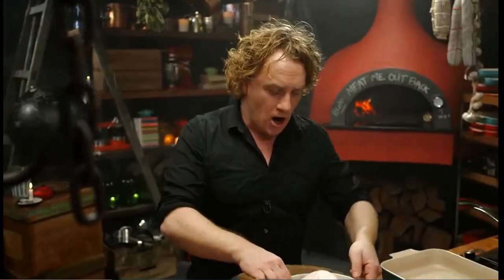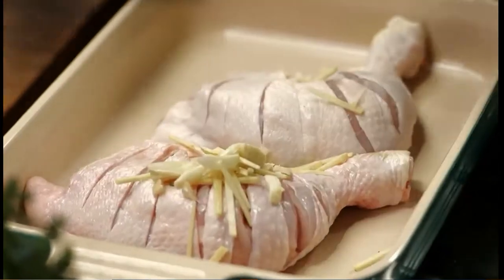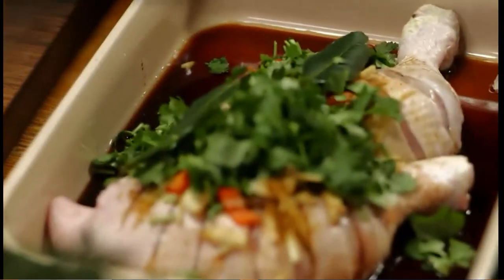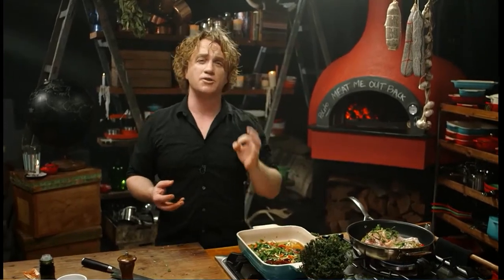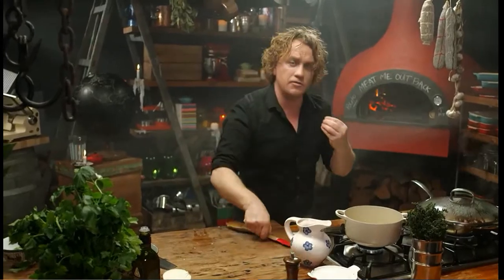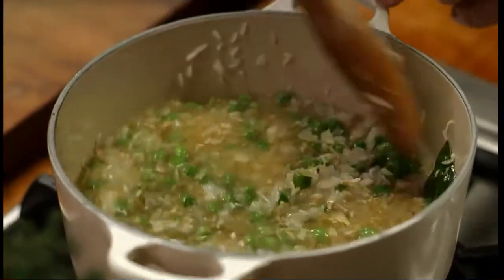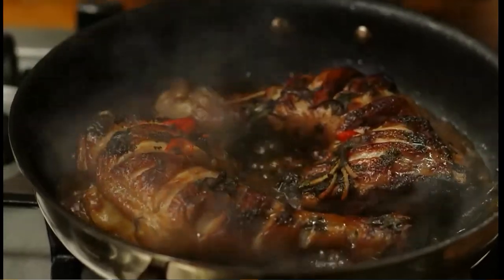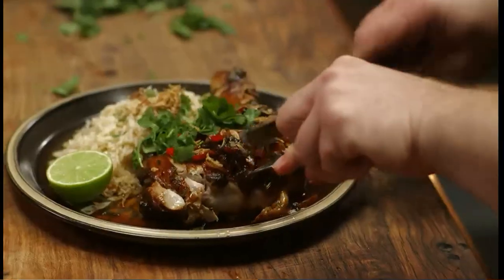Filipino Adobo Chicken